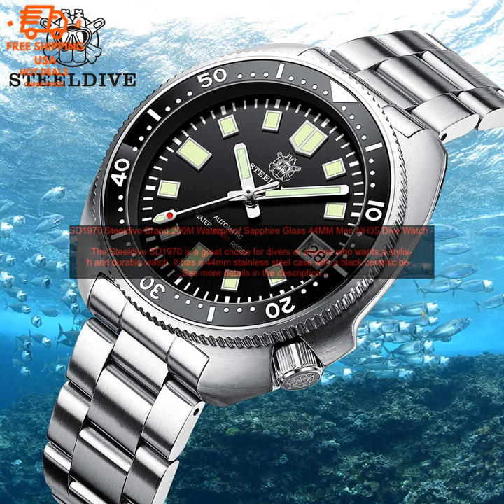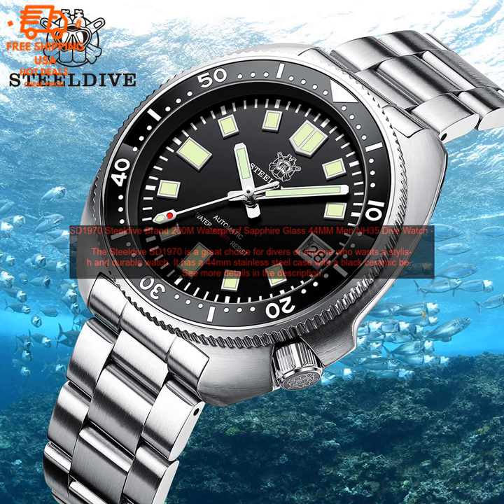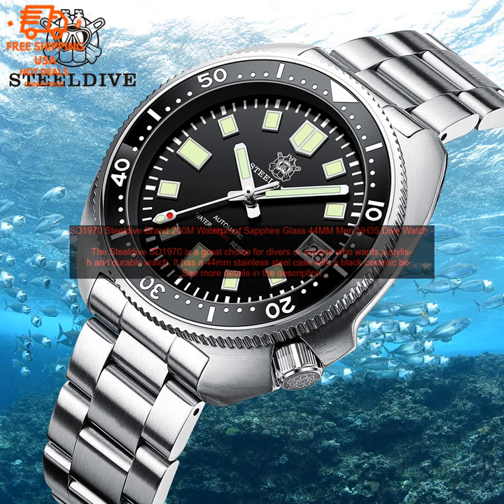4000389162113 SD1970 Steeldive Brand 200M Waterproof Sapphire Glass 44MM Men NH35 Di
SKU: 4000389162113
SD1970 Steeldive Brand 200M Waterproof Sapphire Glass 44MM Men NH35 Dive Watch with Ceramic Bezel
The Steeldive SD1970 is a great choice for divers or anyone who wants a stylish and durable watch. It has a 44mm stainless steel case with a black ceramic bezel, a sapphire crystal, and a NH35 automatic movement. The watch is water-resistant to 200 meters and comes with a comfortable silicone strap.

The SD1970 is well-made and looks great. The stainless steel case is solid and the black ceramic bezel is scratch-resistant. The sapphire crystal is clear and the NH35 movement is accurate and reliable. The watch is also comfortable to wear, even for extended periods of time.

The SD1970 is a great value for the money. It is well-made, looks great, and is very functional. It is a great choice for divers or anyone who wants a stylish and durable watch.

Here are some of the pros and cons of the Steeldive SD1970:

**Pros:**

* Well-made construction
* Stylish design
* Durable materials
* Water-resistant to 200 meters
* Comfortable to wear
* Affordable price

**Cons:**

* No lume on the hands or indices
* No date window
* May be too large for some people

Overall, the Steeldive SD1970 is a great choice for divers or anyone who wants a stylish and durable watch. It is well-made, looks great, and is very functional. It is a great value for the money.
200m, 44mm, ceramic bezel, dive watch, nh35, sapphire glass, steeldive, waterproof